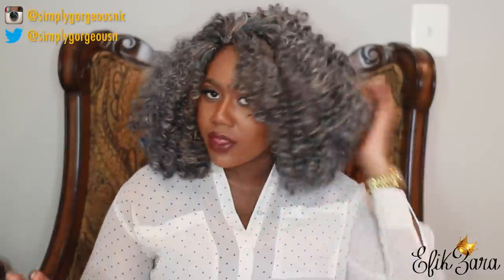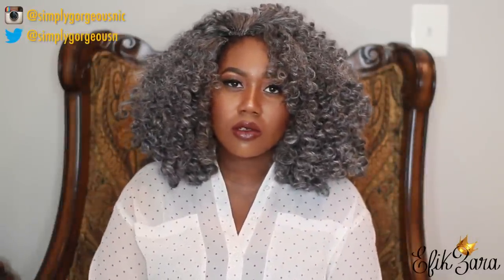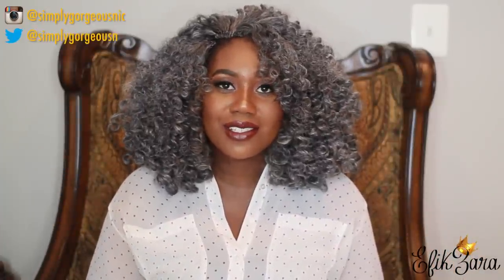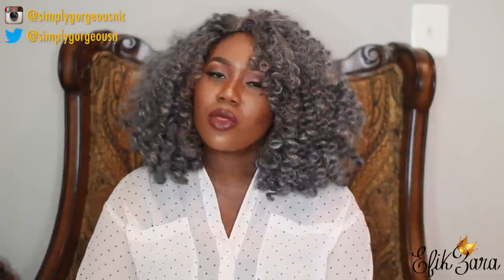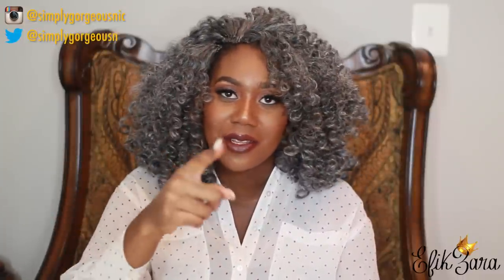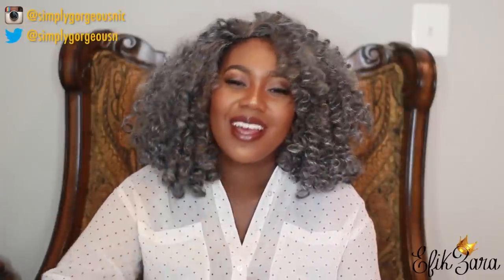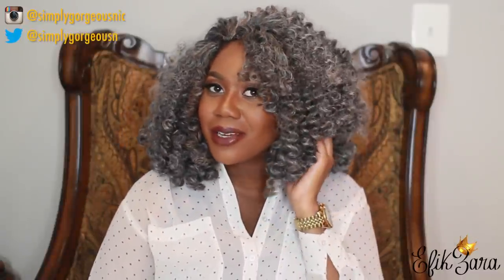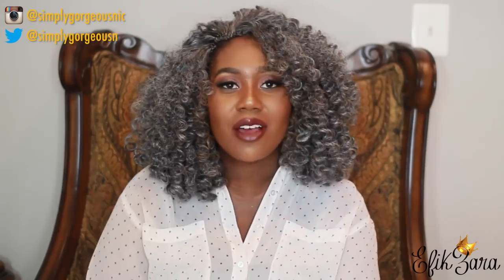SILVER/GRAY CROCHET BRAIDS on Nicola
Hey loves!  Check out my awesome crochet braid curly fro/bob hairstyle!

♪ Music ♪

Ready Or Not - by Tomi Thomas